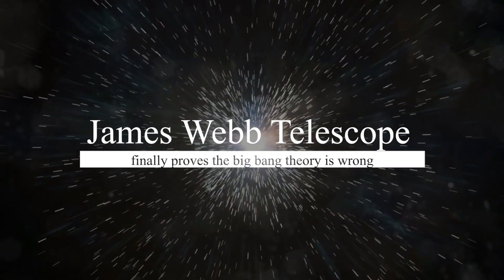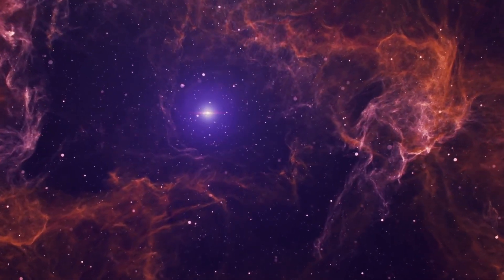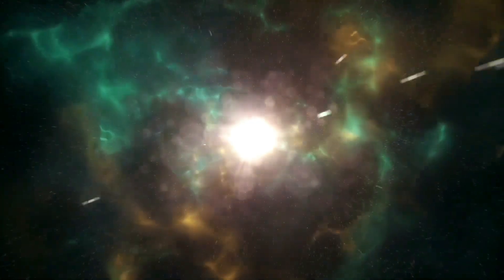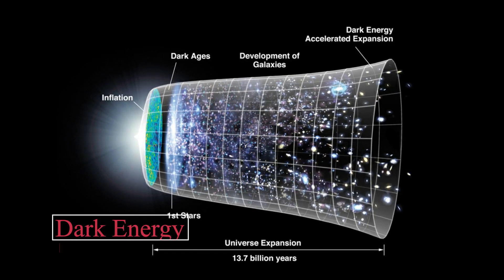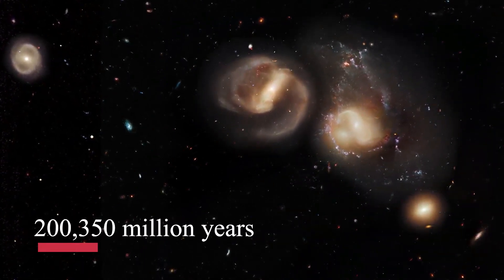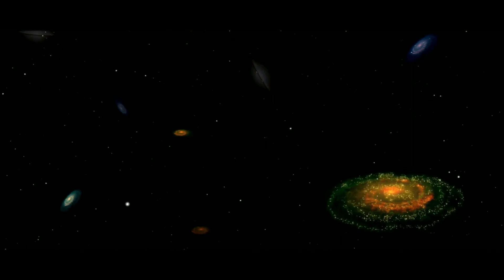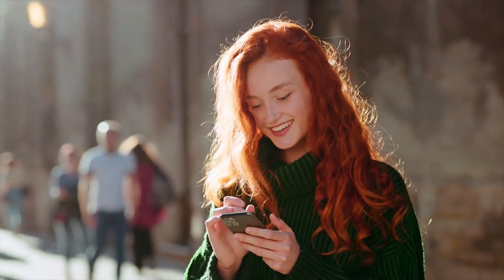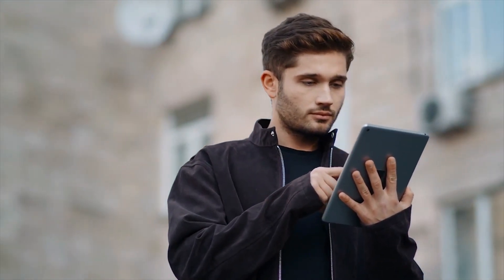James Webb Telescope Finally Proves The Big Bang Theory Is WRONG!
JamesWebbTelescope bigbangtheory NewDiscoveryJames Webb Telescope Finally Proves The Big Bang Theory Is WRONG!

Out in the depths of space, the James Webb Space Telescope (JWST) is already revolutionizing what we thought we would find as far as distant galaxies go. However, the claim that "This disproves the Big Bang" has made scientists super suspicious about the origin of universe and whether Big Bang actually happened or not!

So, did the Big Bang happen? And has the James Webb Space Telescope found evidence against the Big Bang? Let’s find out!
Welcome to Space World. In today’s video we are going to talk about if the James Webb has finally disproved the big bang theory. So, if you want to know more about it then stay with us until the end of the video.
Although we don’t usually hear of it, there’s been dissatisfaction with the Standard Model, which begins with the Big Bang, ever since it was first proposed by Georges Lemaître nearly a century ago. But no one expected the James Webb Space Telescope to contribute to the debate.
A recent revolutionary assertion has gone viral, claiming that the Big Bang never happened, and that the latest data from the James Webb Space Telescope (JWST) has proven it. The notion of the Big Bang has never sat well with many — all the way from its earliest incarnations in the 1920s and the 1940s and has been continuously challenged since its inception. However, the evidence has remained overwhelmingly in its favor ever since the 1960s, and no other serious competitors have ever been able to reproduce its successes. Which leads one to wonder: what are the merits, if any, of this latest claim? Could it be true, and if so, how and why?
Originally, the Big Bang was a simple idea that grew out of three facts, all put together.
In Einstein’s general theory of relativity, a Universe filled with any uniform distribution of matter and/or energy will not be stable in a static configuration: the fabric of space in that Universe must either contract or expand. Observationally, there are spirals and ellipticals in the sky, and they lie well beyond the Milky Way; their distances can be measured. Also observationally, the light from these spirals and ellipticals appears to be shifted, with more distant objects exhibiting a greater redshift in direct proportion to their distance: consistent with an expanding Universe.
By combining these three facts, we’d conclude that the Universe — if it’s expanding and becoming less dense today — must have been smaller and denser in the past. We can extrapolate this back farther and farther, to even very early times if we like, and recognize that our modern Universe must have emerged from a denser, smaller, more uniform state in the very distant past.
Over time, we were able to derive many more consequences from the Big Bang, including that the early state must have been hotter as well as denser, and that as the Universe expands it also cools. This allowed us to predict that there would be a leftover “bath” of low-energy radiation, with a blackbody spectrum, in all directions, arising from when the Universe “cooled” through the threshold that enabled it to form neutral atoms.
secondly, the Universe would have, at even earlier times, been hot and dense enough to initiate nuclear fusion reactions before any stars could form, leaving us with an initial abundance of elements other than hydrogen among the pristine set of atoms that the Universe begins with. And lastly that, once neutral atoms form, the Universe begins gravitating to form structure in the Universe: stars, star clusters, clouds of gas, galaxies, galaxy clusters, and eventually, the great cosmic web, filled with filaments and voids.